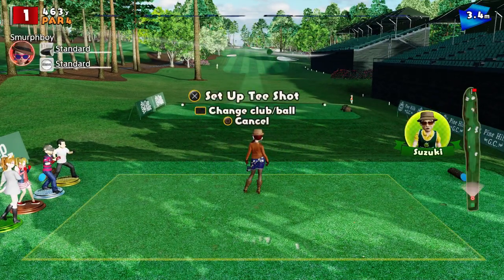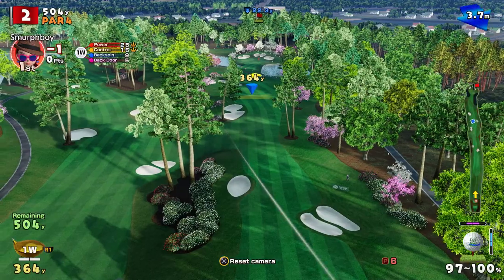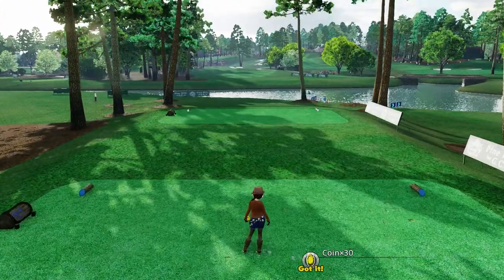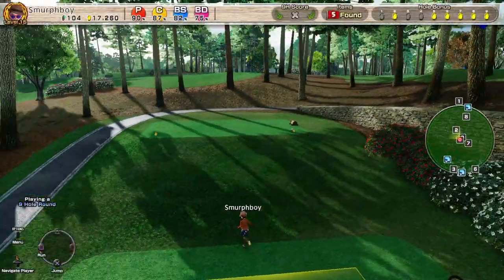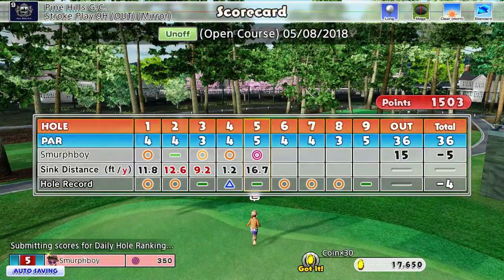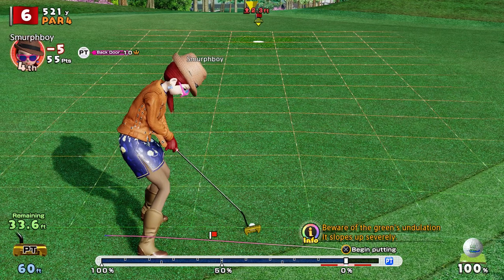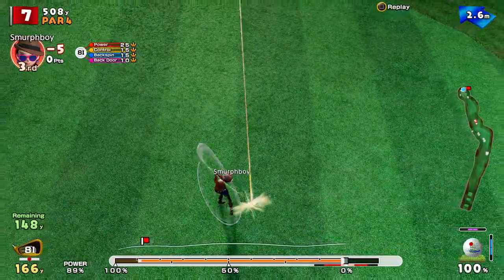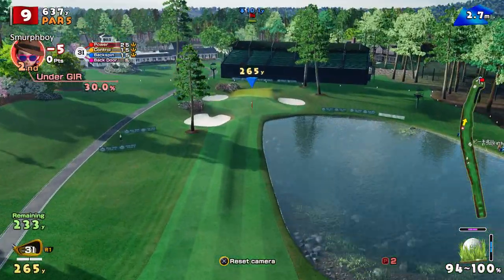Everybody's Golf (2017) PS4 | Pine Hills (OUT) | Long tees | Mega cups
Everybody's Golf on PS4. Trying to improve my score on Pine Hills.